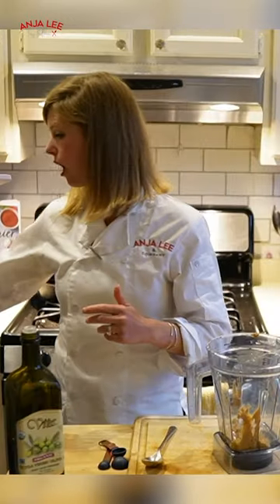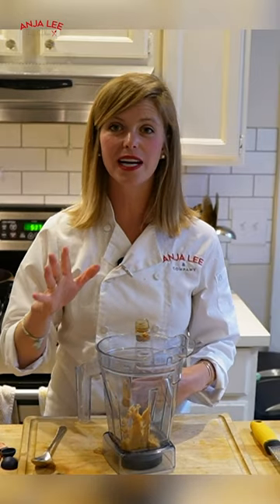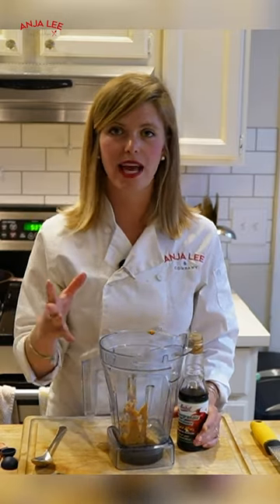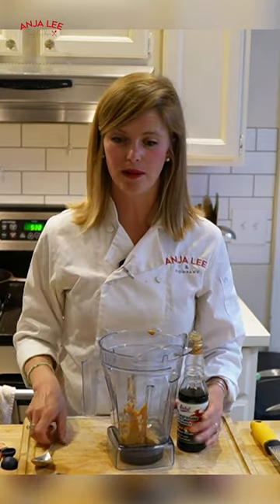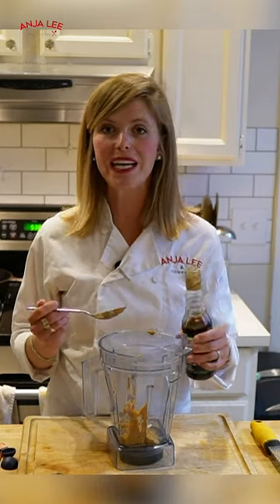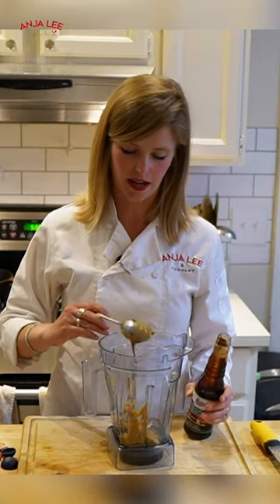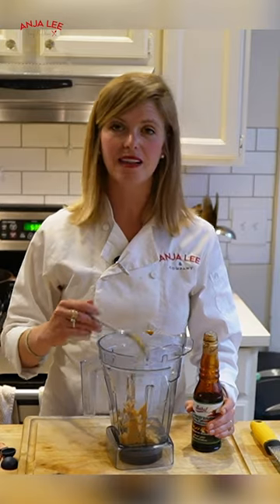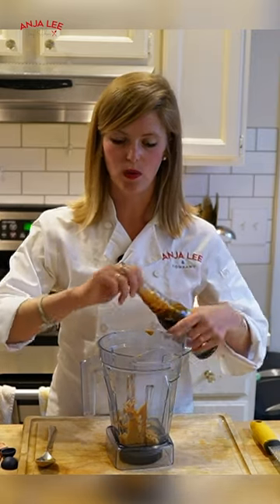Magic of Pomegranate Molasses🌟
🌟 Discover the Magic of Pomegranate Molasses! 🌟

Made from fresh pomegranate juice, this luscious syrup is packed with antioxidants and vitamins, making it a healthier choice without sacrificing taste.

Not only does this ingredient add a tasty burst of flavor, but its versatility is unmatched. Drizzle it over grilled meats for a gorgeous glaze, mix it into vibrant salad dressings, or even stir it into desserts for a delightful twist.